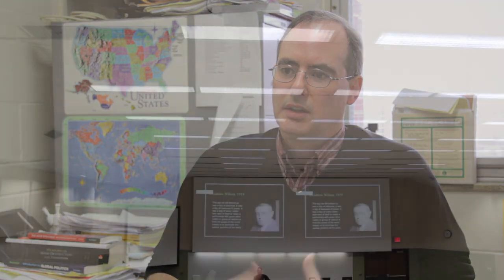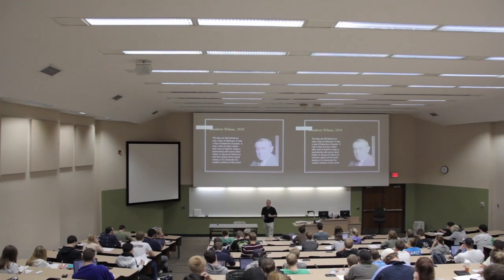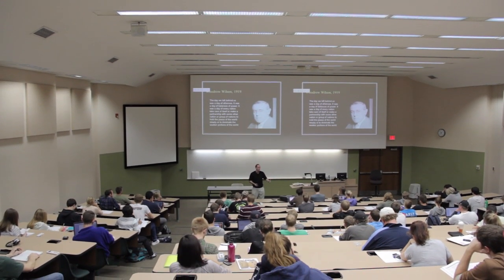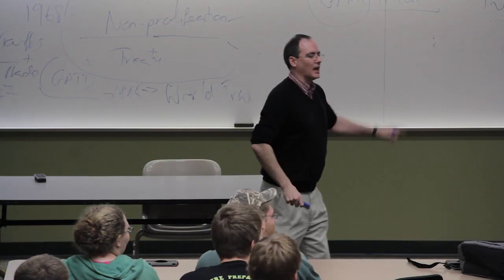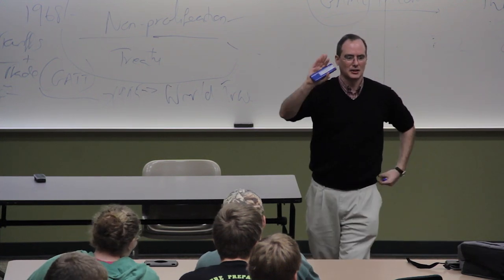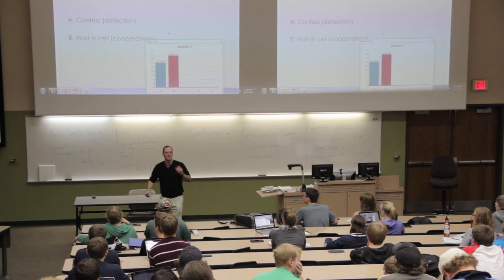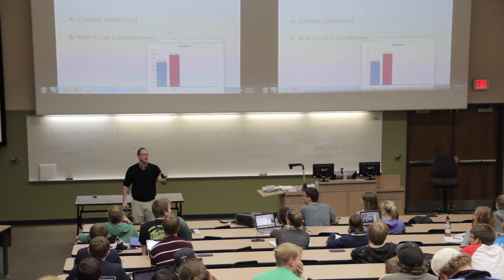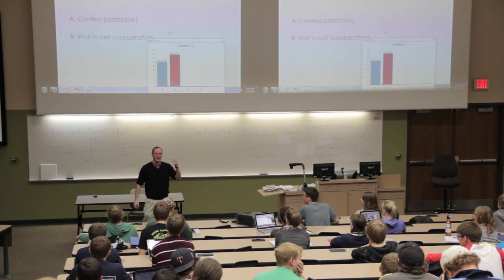Open Eau Claire: POLS 122 - Dr. Stephen Hill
Dr. Hill describes the objectives of his Introduction to World Politics course and explains the importance of students being "global citizens" through applying different approaches to political issues and engaging with world politics and US foreign policies.